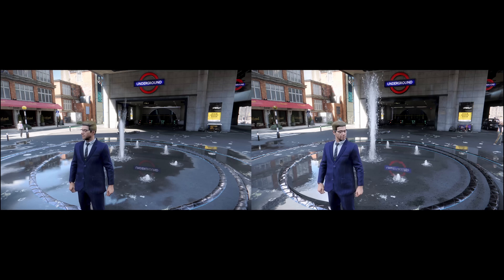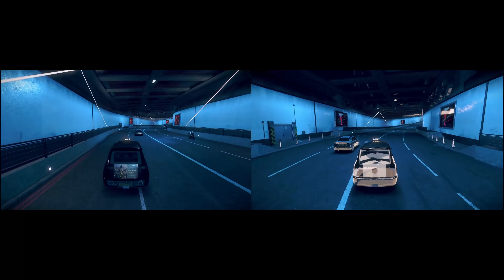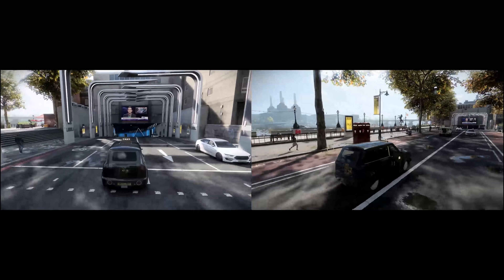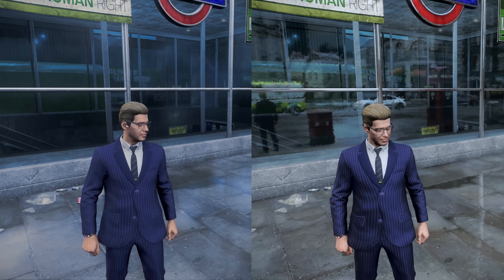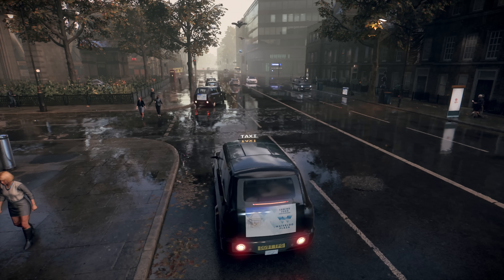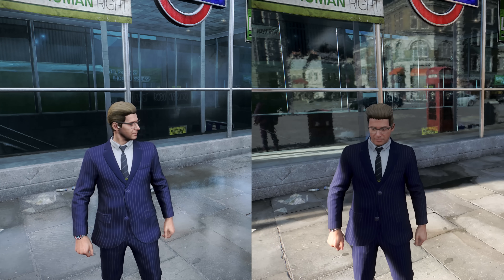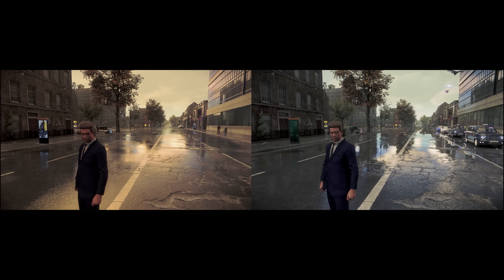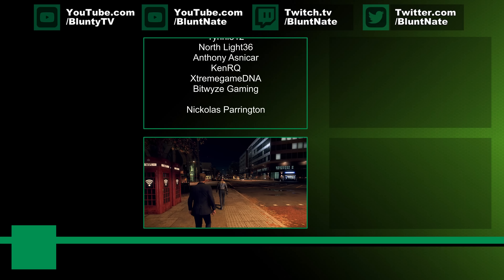NVIDIA RTX vs AMD 6000 & Ray Tracing Comparison in Watch Dogs Legion [on/off]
NVIDIA RTX vs AMD 6000 & Ray Tracing Comparison in Watch Dogs Legion

Raytracing, is comming... I mean it's BEEN HERE for a couple years with RTX, but now AMD's Radeon 6000 series has it, and soon the Playstation 5 and Xbox series X will arrive and they have it too